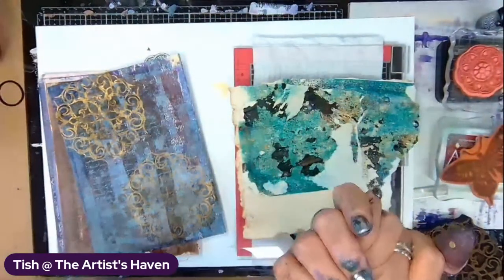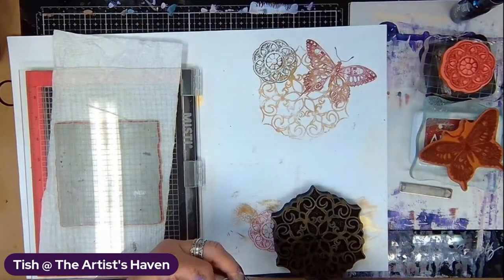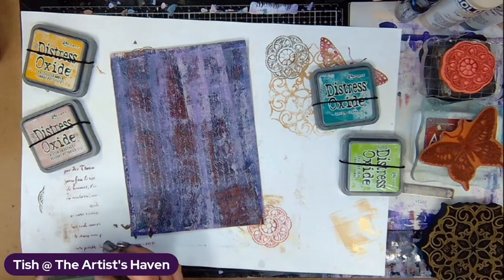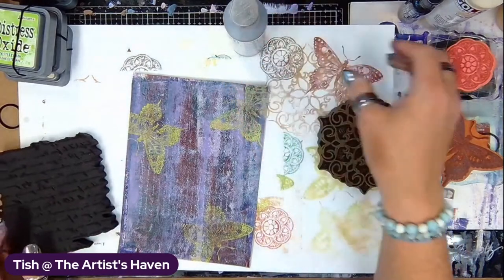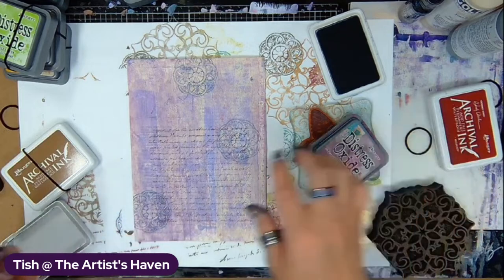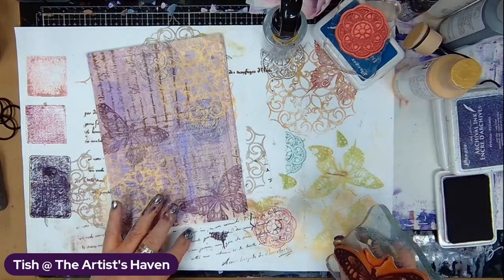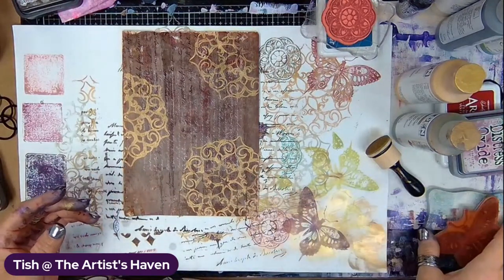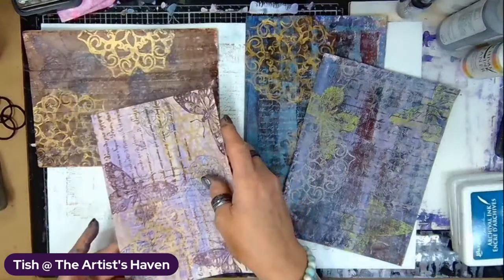Collaging with Stamps? | Artapalooza Creator Collaboration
Welcome to ARTAPALOOZA -  a multiple artist collaboration with multiple medias creating unique works of art all in 1 live stream! You never know what will happen as we try new products or try them in a way that they were not designed for! 😏  Check out other Artapaloozas here:

Please welcome our artists & show their channel's a little love!

🥰 There's are FREEBIES!! Join our Haven Tribe members & get your Member's Freebie here 👉🏼

❤️YouTube channel members get even more cool things - custom emojis, member's only live streams, & one-on-one time with me!

🧡 We have t-shirts, mugs & a whole bunch of other unique items designed just for YOU!

✌💜😄 Tish

🥰 National Suicide Prevention Lifeline (United States)

🐶🐱💜 Help out The Rescue Crew - a Minnesota-based animal rescue! Tish's daughter, Aeri, is a volunteer for them & fur babies are close to her heart!